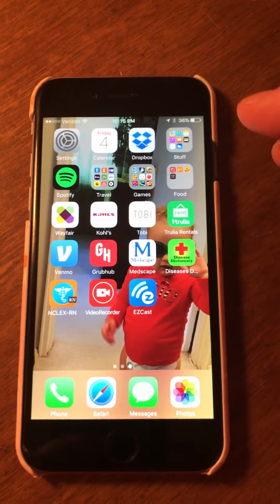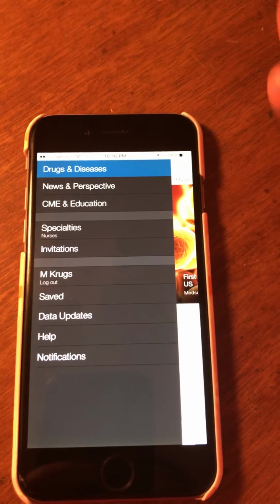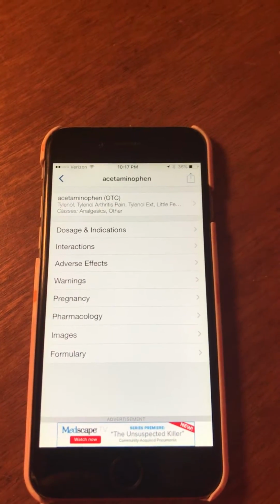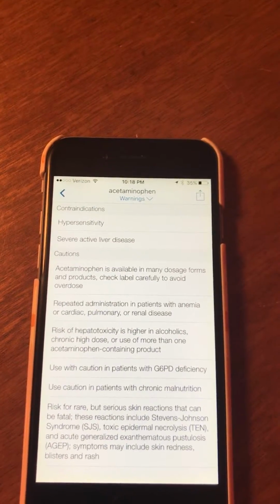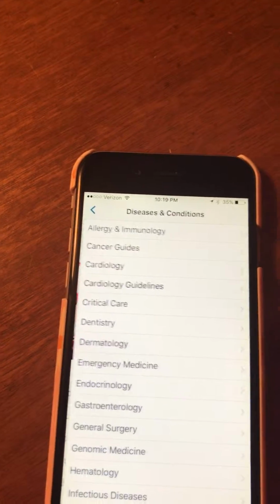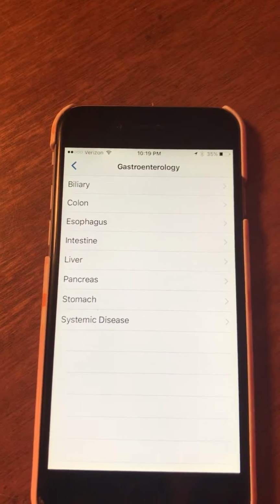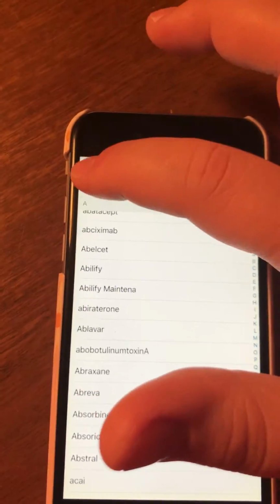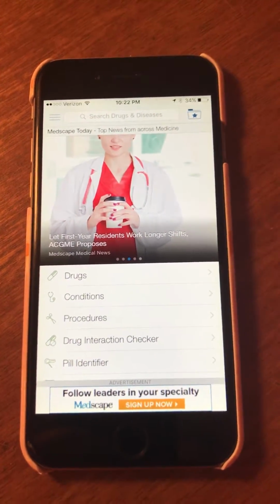Medscape app review